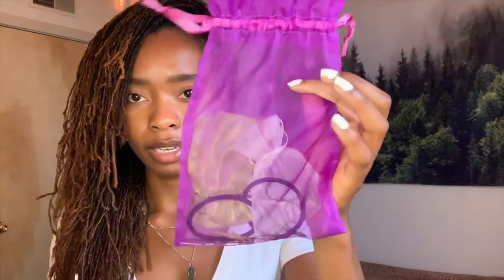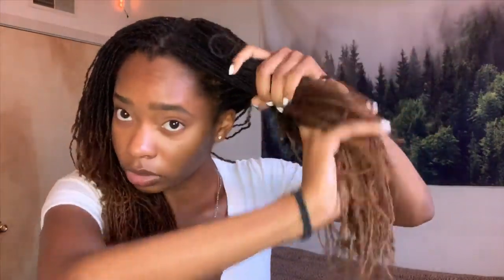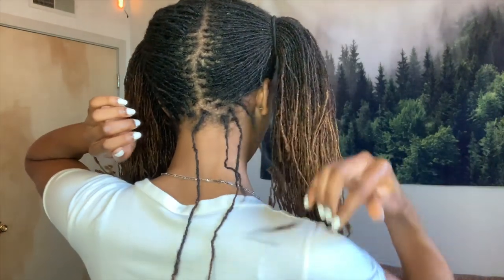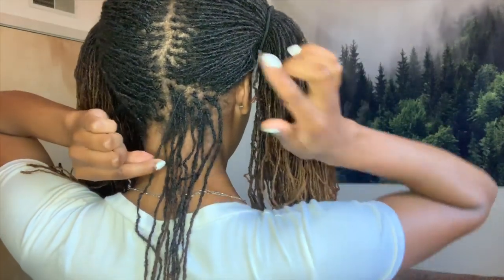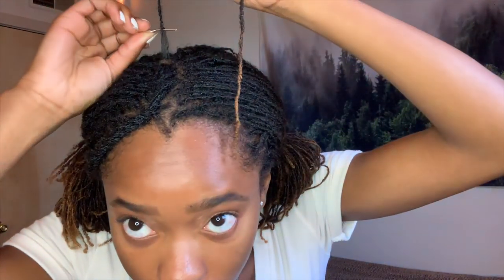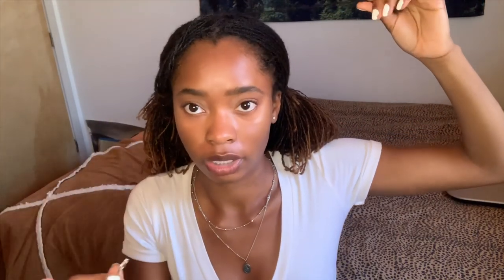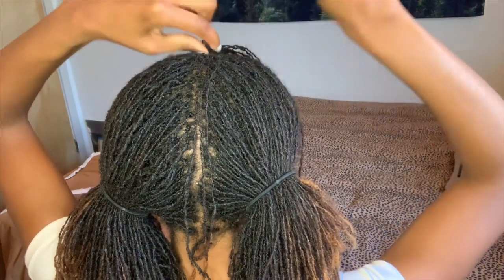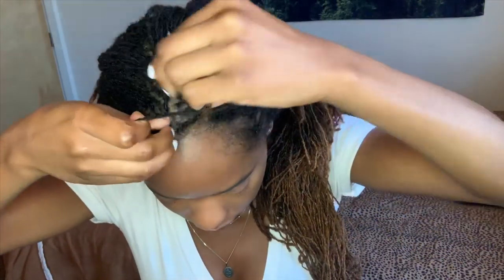Self Retightening Sisterlocks Tutorial | 4 point rotation, nappy loc tool, & retightening tips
Hey Goodies! This video has been highly requested! I finally got around to filming and editing this for you all; I wanted it to be as informational and as thorough as possible. I recommend watching it all the way through as I not only give the steps to self retightening your hair, but as well as helpful tips to ensure you do it correctly! I hope you all enjoy :)

(I use the "micro" size)

FAQs:
1. How many locks do you have? 700-800 locs.
2. How long have you had your sisterlocks? 15 years.
3. How long is your hair? 25 inches/lower back length.
4. Have you dyed your hair before? Yes, 4 times.
5. Who is your consultant? I currently don’t have one. My sisterlocks were established by a consultant; I’ve been maintaining my hair myself for 9 years.

Audio Credit:
Name: Sam Inoyo
Music IG: @producedbysam
Personal IG: @saminoyo